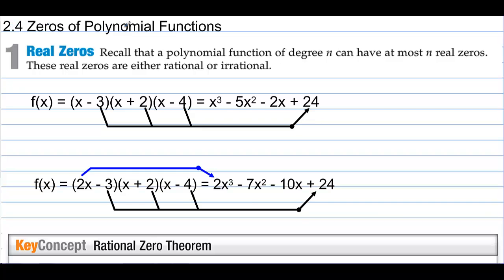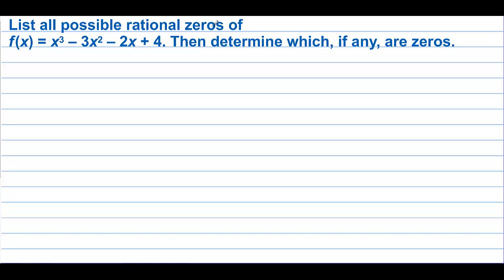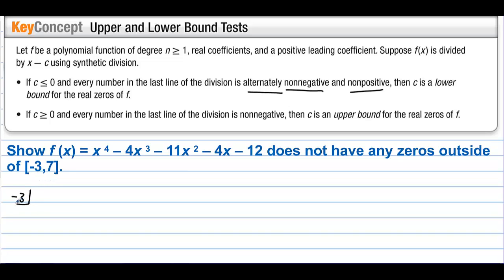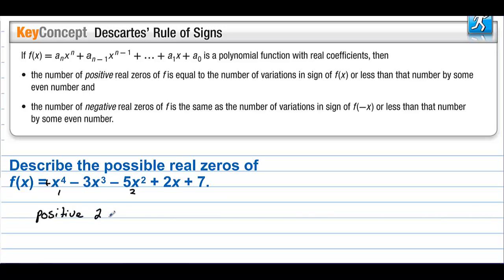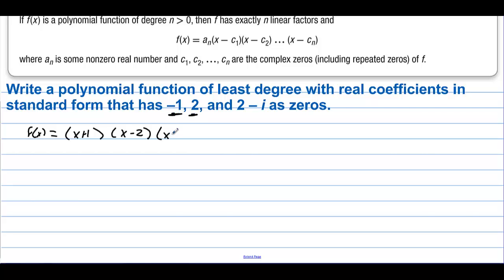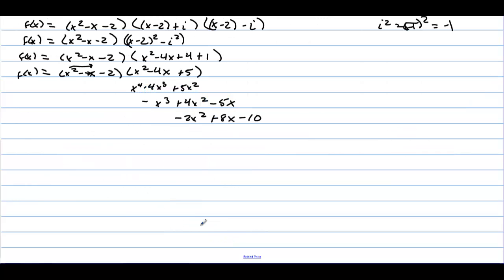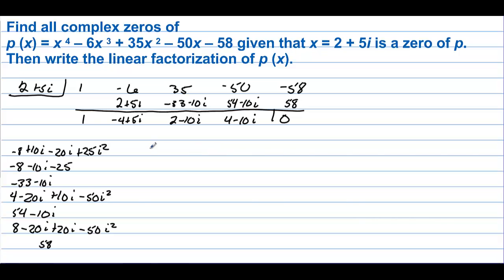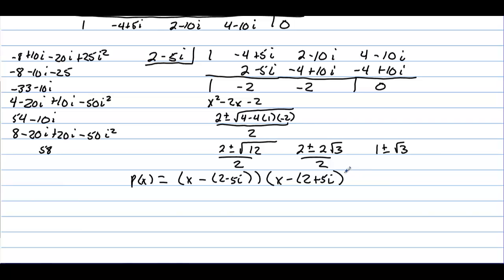Honors Precalculus Section 2.4 Zeros of Polynomial Functions